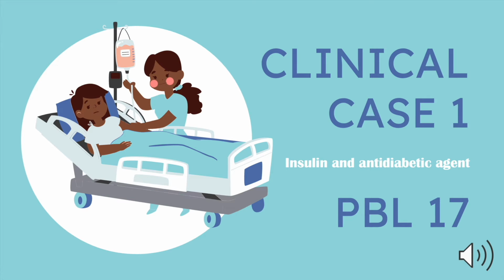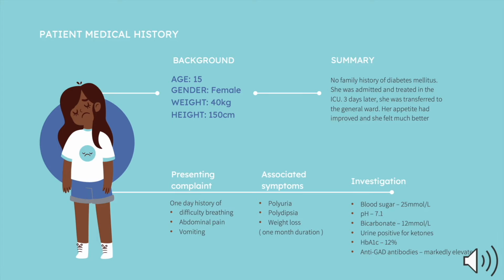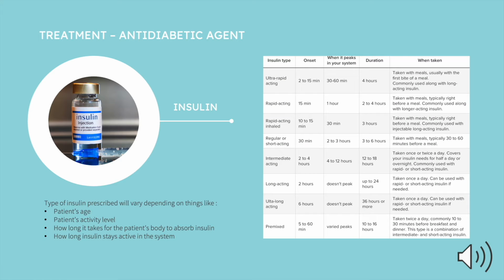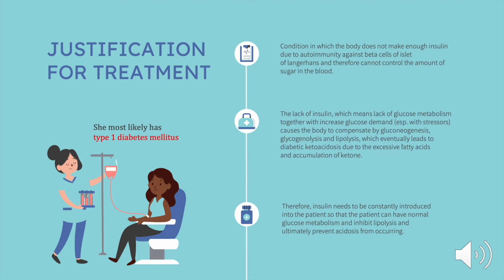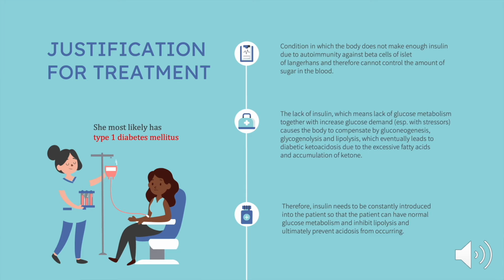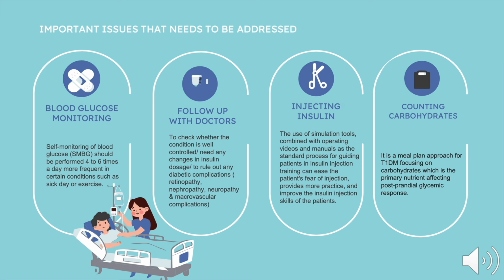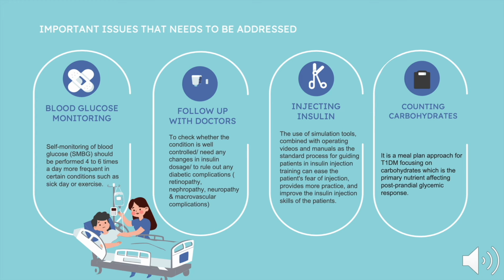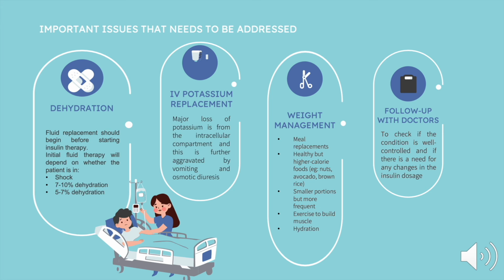ANTI-DIABETIC THEME SESSION | CASE 1 ( PBL 17 )